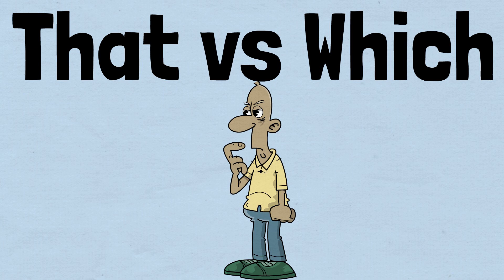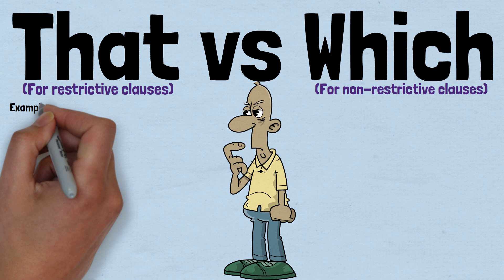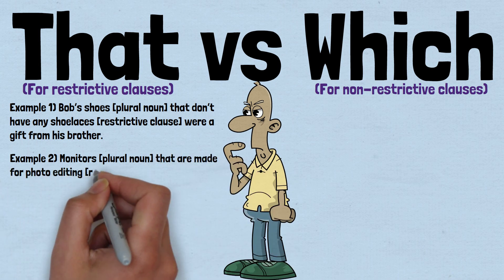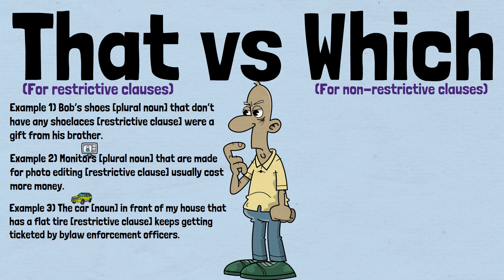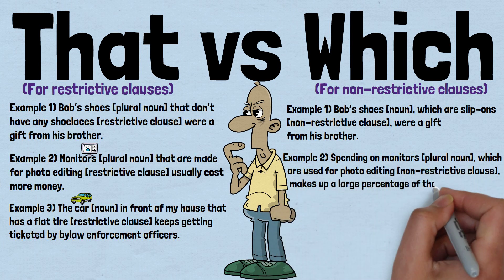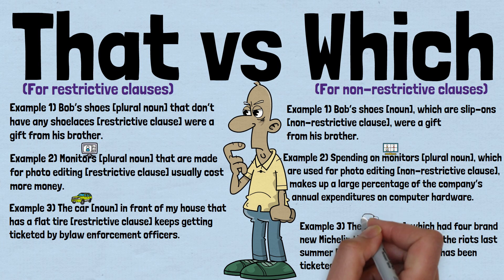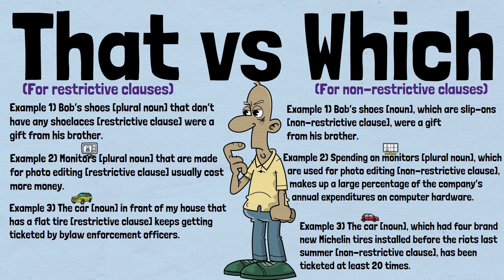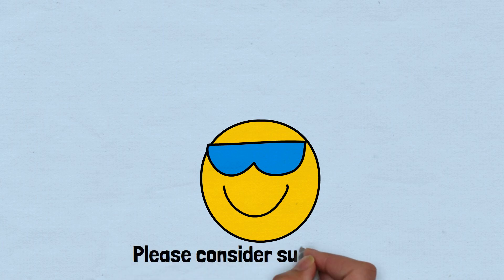That vs Which - English Speaking Practice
The words that and which serve similar purposes in english speaking and writing, but depending on which word is used, the meaning of a sentence changes. Whether to use that or which depends on whether or not the information or clause being introduced is required to understand the sentence. In this video we discuss the proper usage of that and which, review examples, and examine the related concepts of restrictive and non-restrictive clauses.